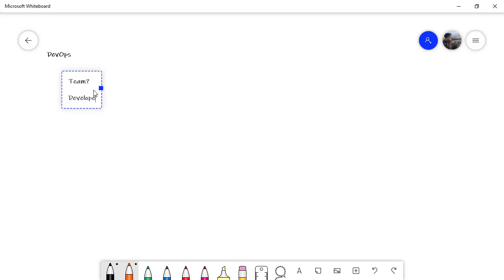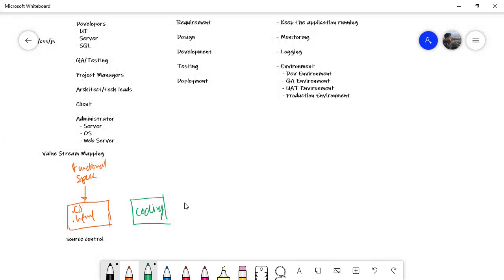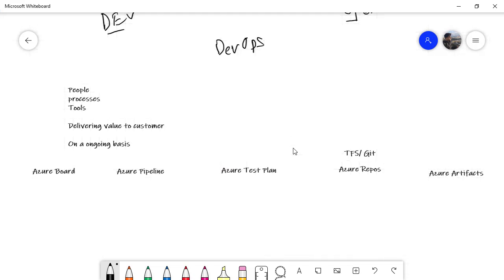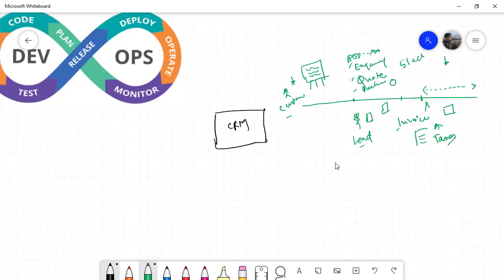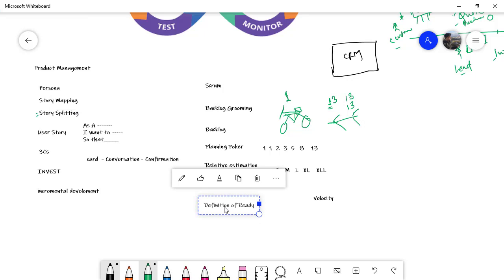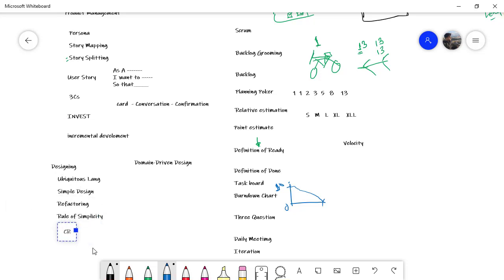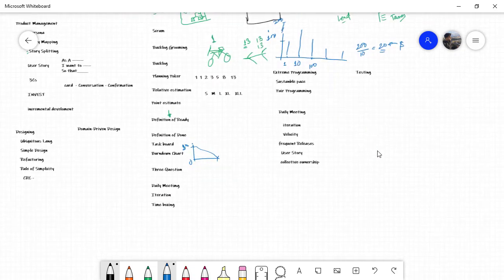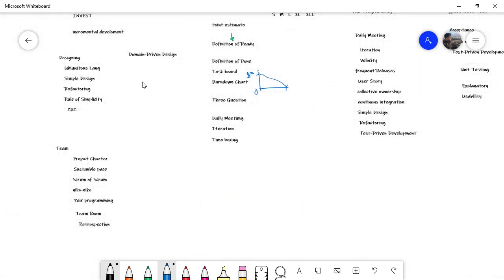Full-Stack Developer - Day 27 - DevOps and Agile - Part 1